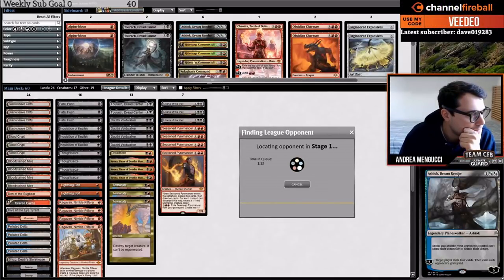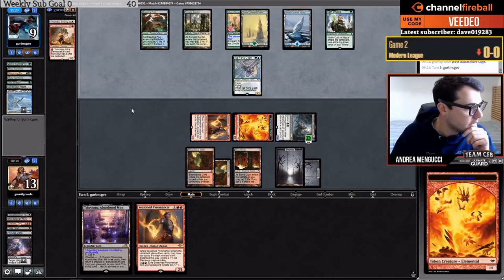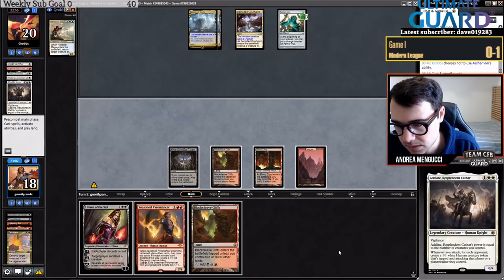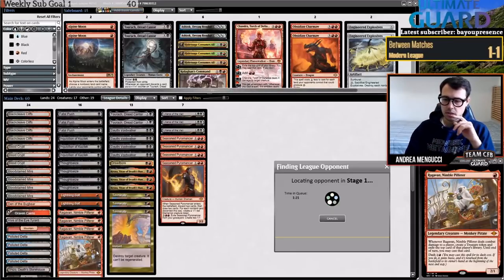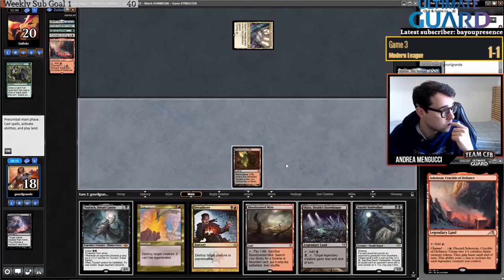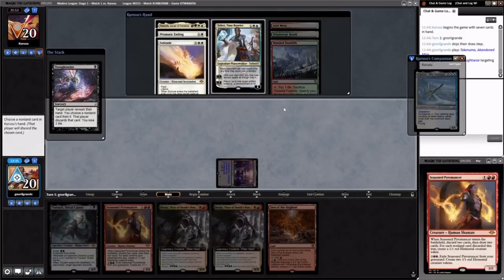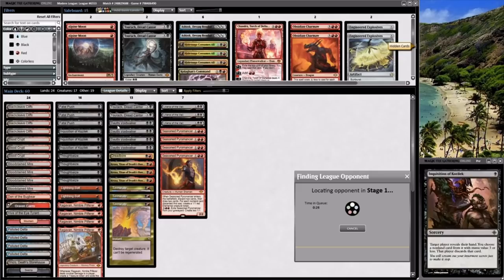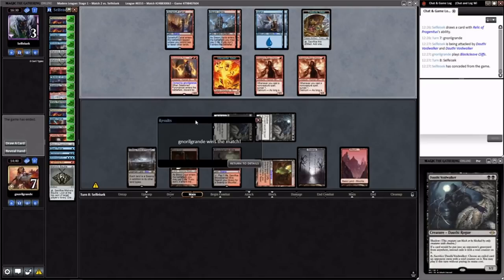Rakdos Rocks! Tourach and Liliana of the Veil FTW! | Modern | MTGO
Deck
1 Urborg, Tomb of Yawgmoth
1 Takenuma, Abandoned Mire
1 Shizo, Death's Storehouse
3 Liliana of the Veil
1 Graven Cairns
3 Fatal Push
3 Terminate
1 Dreadbore
4 Dauthi Voidwalker
4 Thoughtseize
4 Bloodstained Mire
4 Blackcleave Cliffs
2 Swamp
4 Ragavan, Nimble Pilferer
4 Seasoned Pyromancer
1 Mountain
2 Lightning Bolt
3 Kroxa, Titan of Death's Hunger
2 Tourach, Dread Cantor
3 Inquisition of Kozilek
1 Hive of the Eye Tyrant
1 Den of the Bugbear
3 Blood Crypt
4 Polluted Delta

Sideboard
2 Tourach, Dread Cantor
2 Alpine Moon
2 Obsidian Charmaw
2 Engineered Explosives
2 Ashiok, Dream Render
1 Kolaghan's Command
3 Hidetsugu Consumes All
1 Chandra, Torch of Defiance